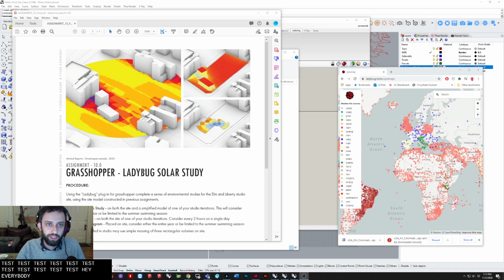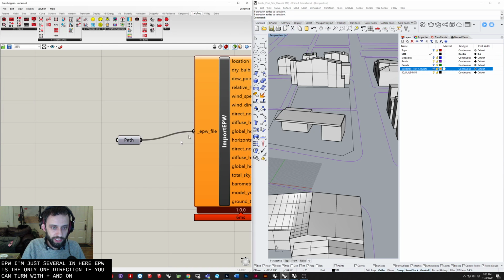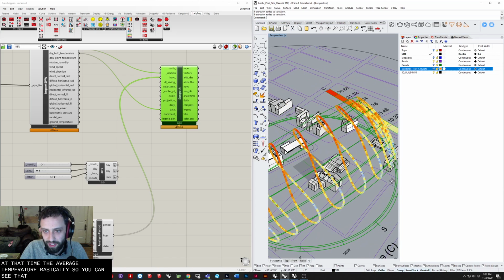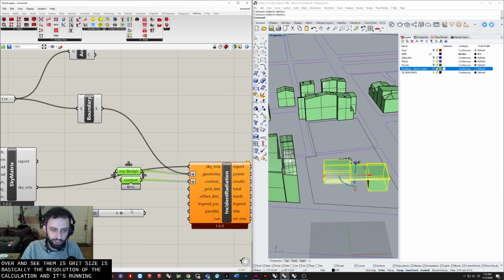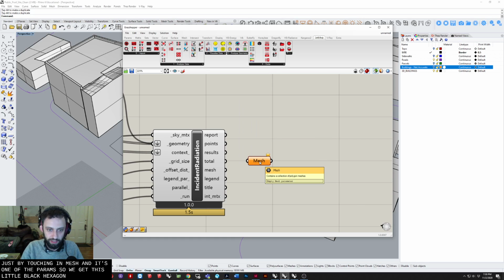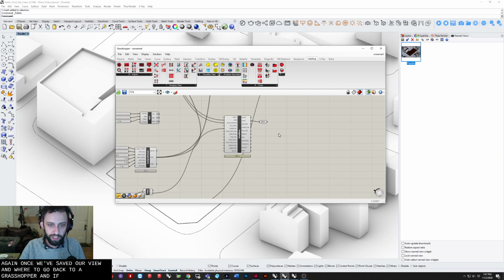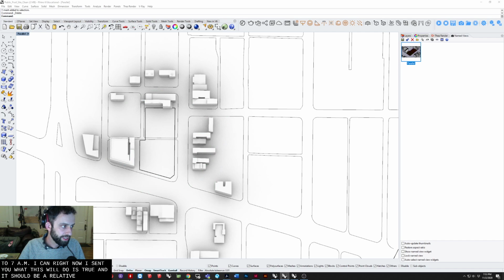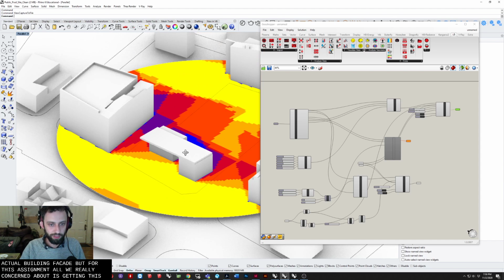Rhino Ladybug Solar study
DAAP SAID Comm Skills - Rhino Grasshopper Ladybug solar site analysis